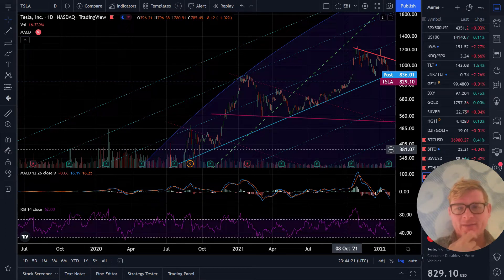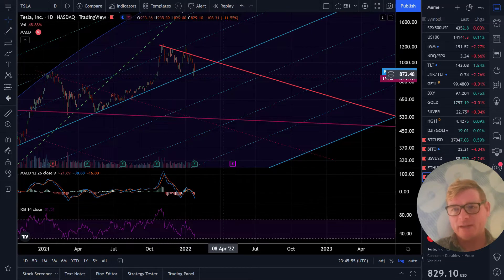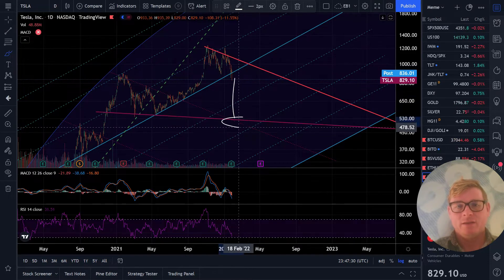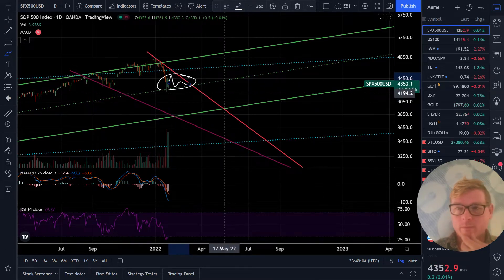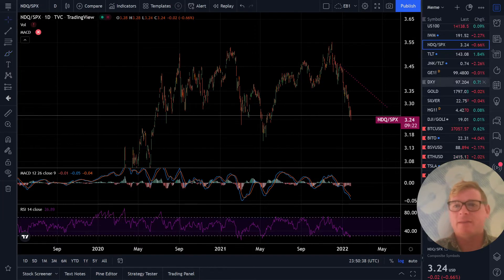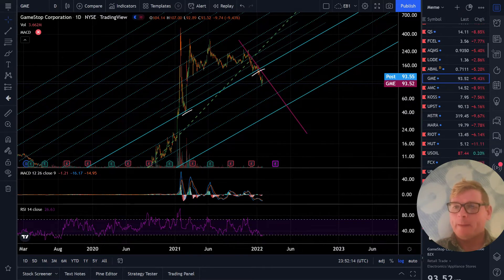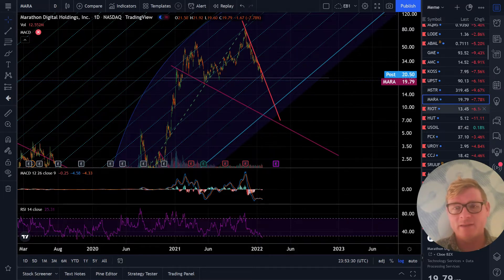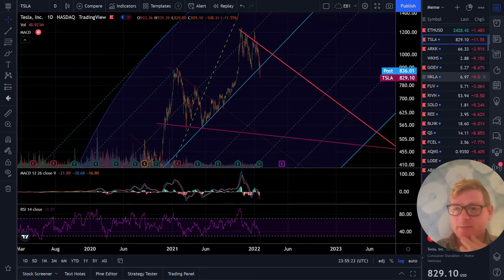TSLA stock crash popping the bubble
Tesla (TSLA) stock crash and market rotation. Is Tesla the last balloon in the everything bubble before it pops? Oh boy, big times are coming. What's going to flush out, and what do we go into afterward?

Edit2: I like this stock.